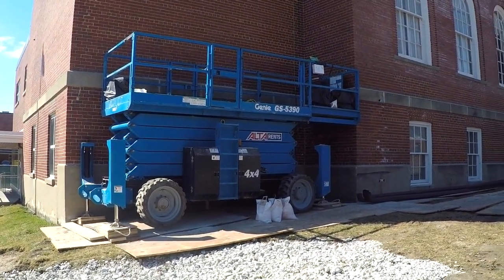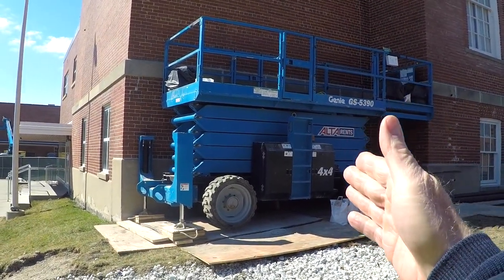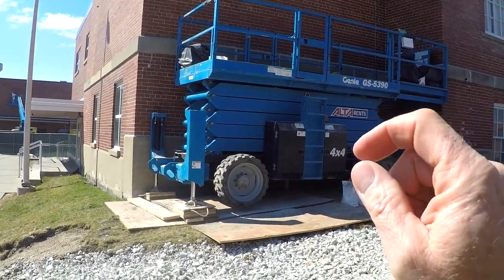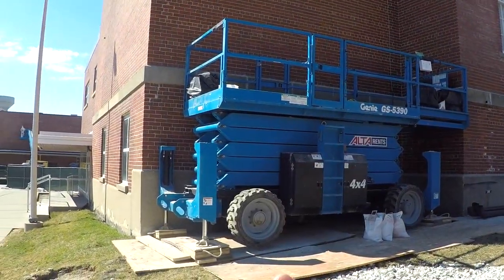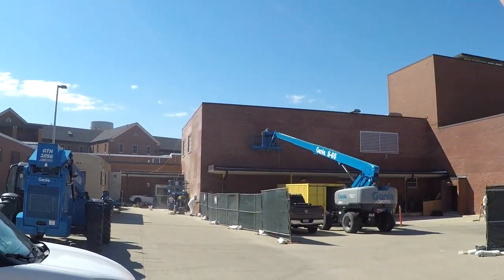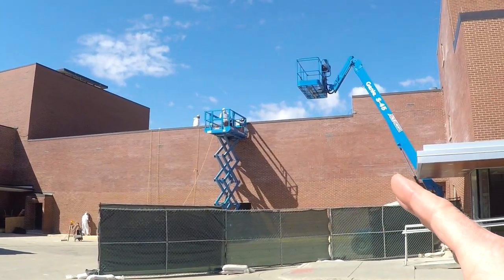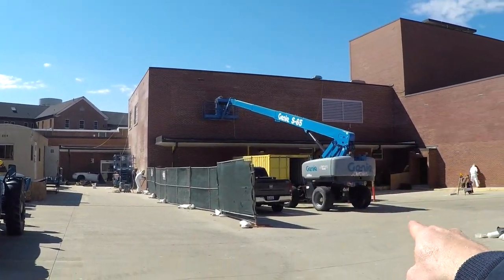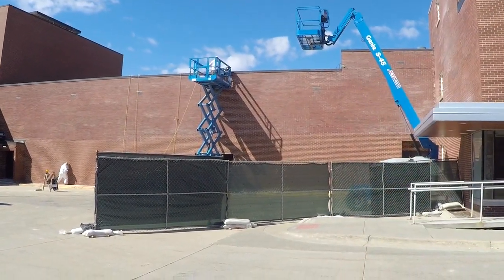Toolbox Talk: Aerial Lift Safety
This video is about Toolbox Talk: Aerial Lift Safety